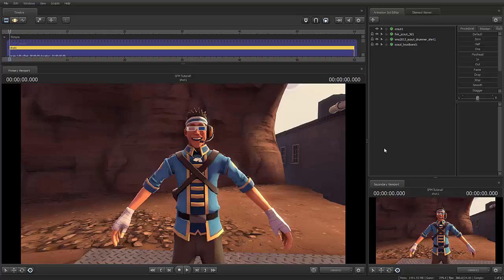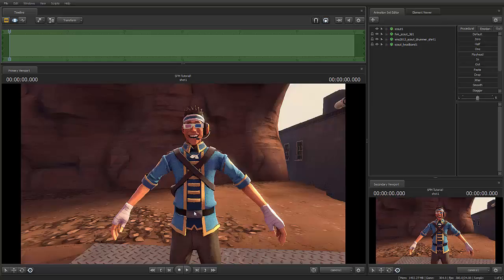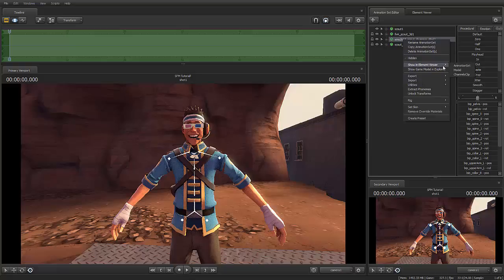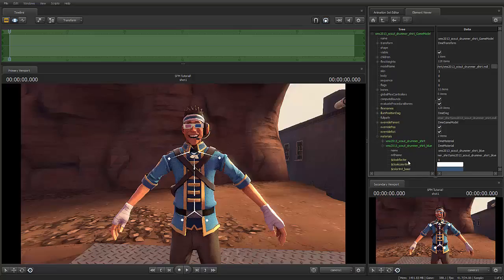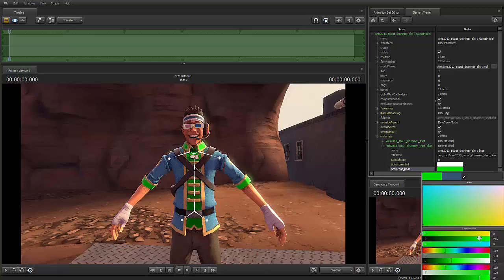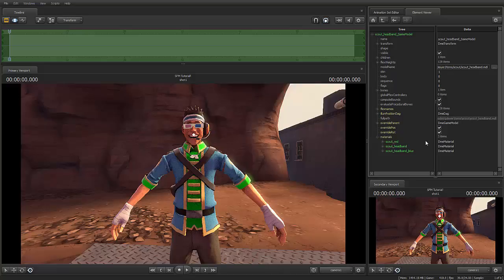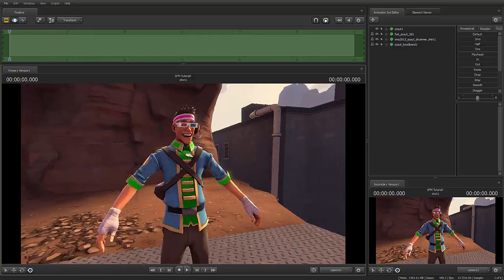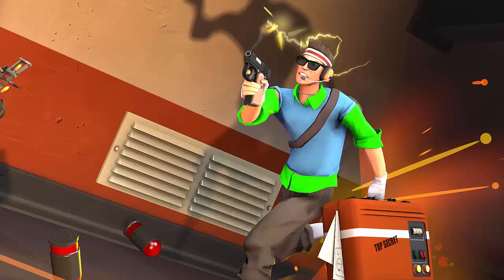How to Paint Hats in SFM!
Sergeant Base here to try and help you out with TF2! Well, sort of... This video is a guide on how to paint hats and cosmetics in the Valve-created free filmmaking software known as the Source filmmaker (SFM). This program is extremely useful for making Team Fortress 2 videos (animations) along with amazing posters and which can lead to Speedart!

Sergeant Base
[SFM] How to Paint Hats
Tutorial "Base"ics